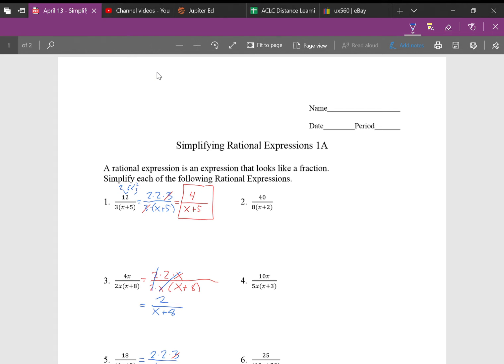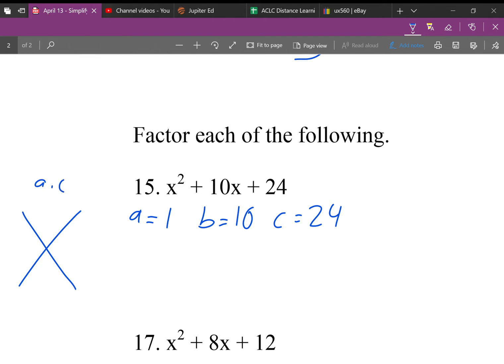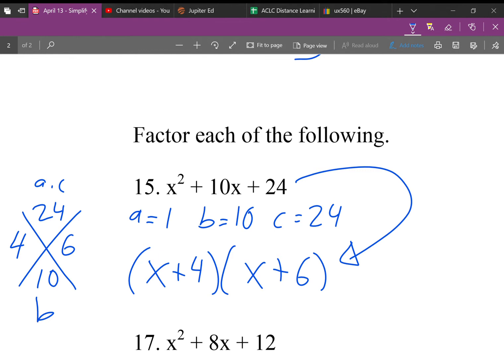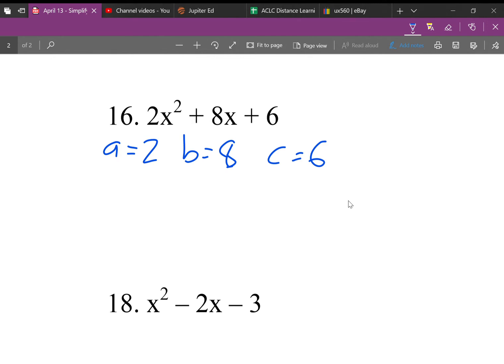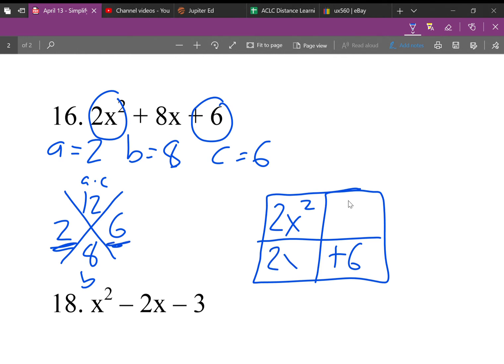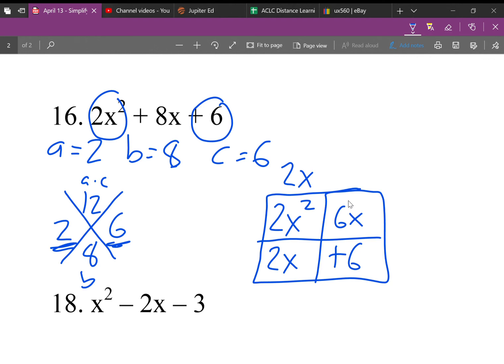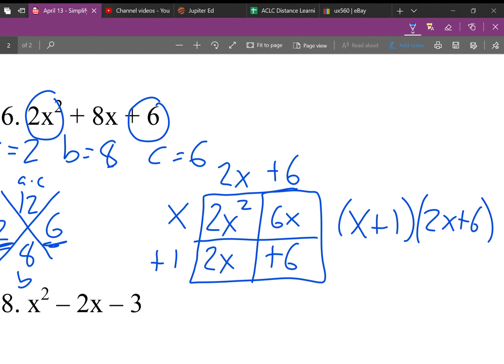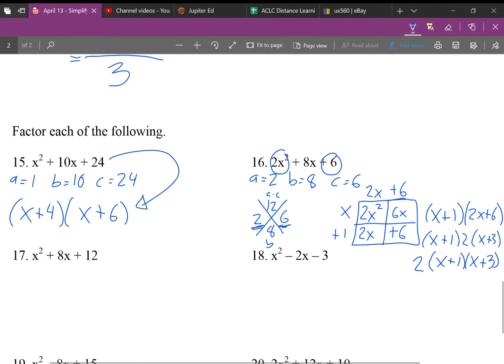Simplifying Rational Expressions 1A #15 and #16